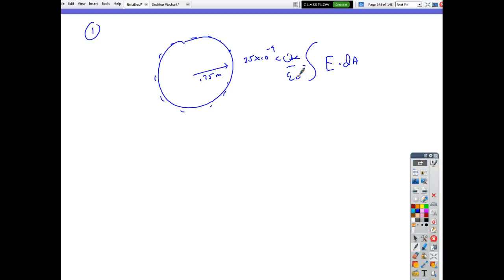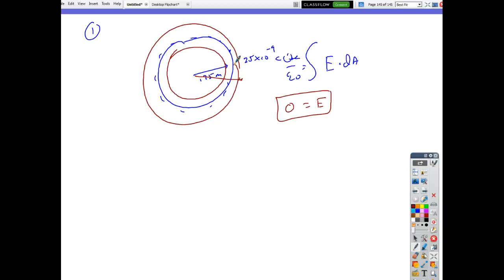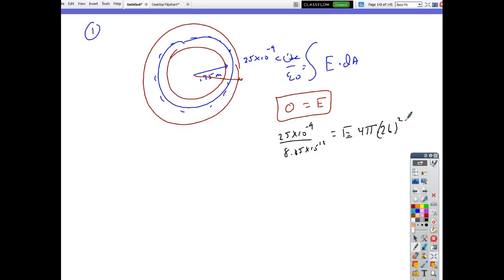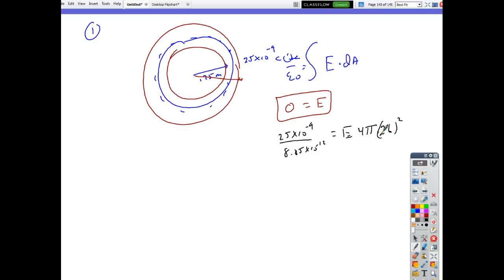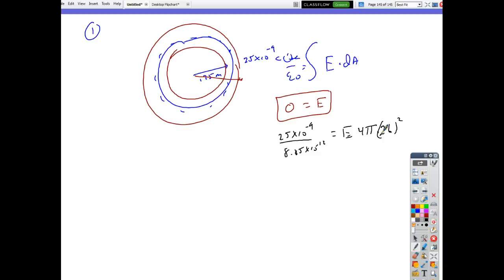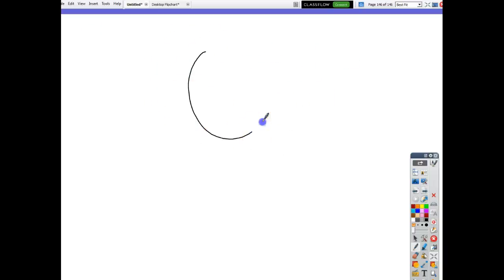APC Gauss conductuing 12-11